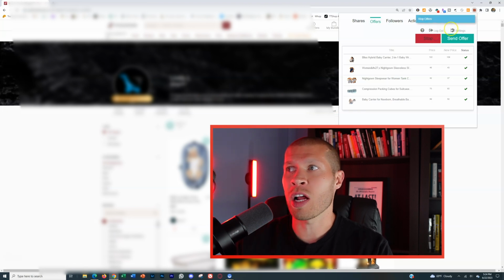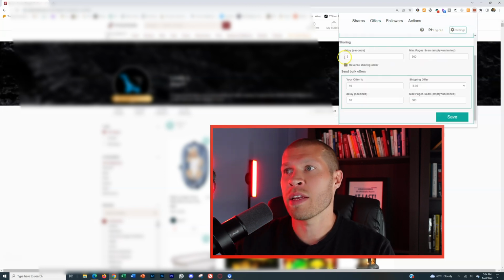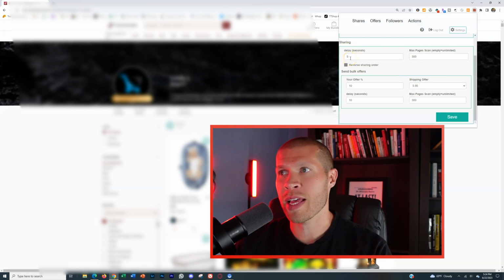Triple Your Poshmark Sales with this New Chrome Extension (Fully Automate EVERYTHING)